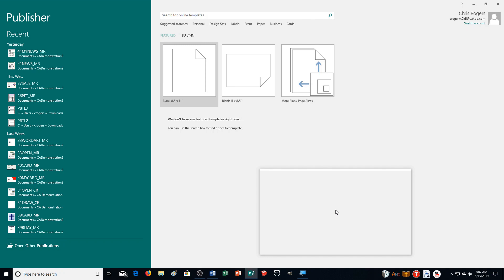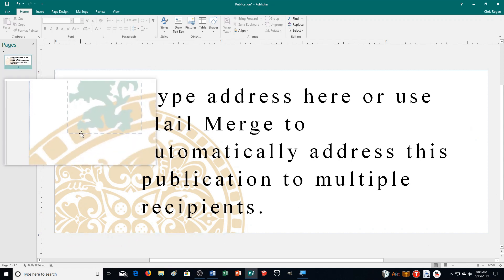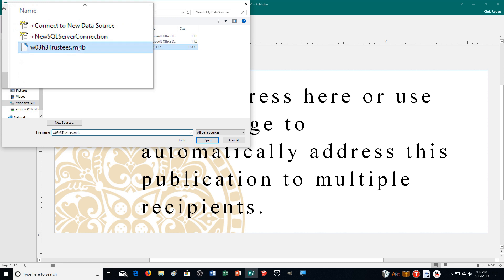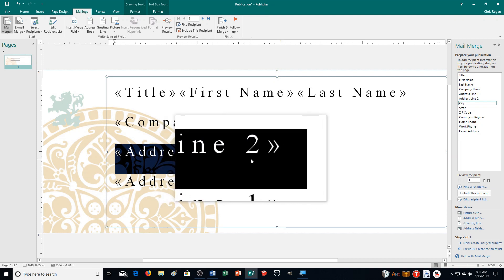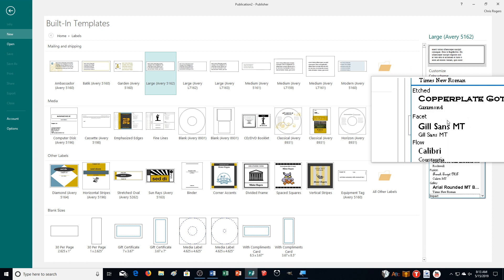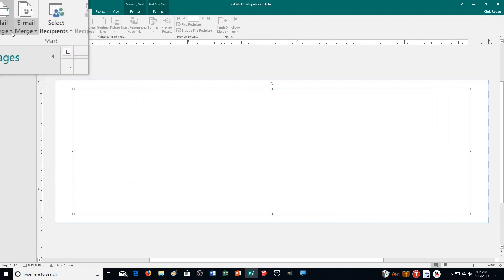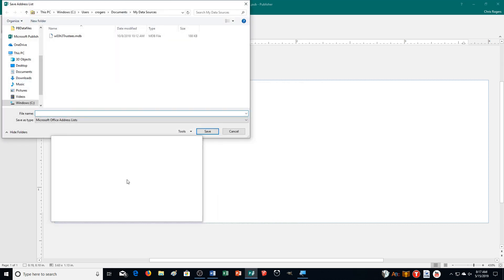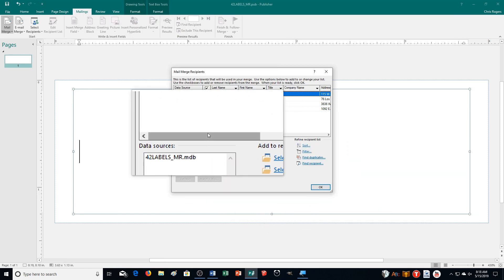Publisher Ex 42: Create Mailing Labels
This is a step by step guide to complete Learning Microsoft Publisher Exercise 42.
Skills and Terms Covered: Create Mailing Labels, Mail Merge Basics, Create an Address List in Publisher, Edit an Address List, Set Up a Mail Merge with the Wizard, Field, Field code, Label sheet, Mail and Catalog Merge, Mail merge, Publisher address list, Record.